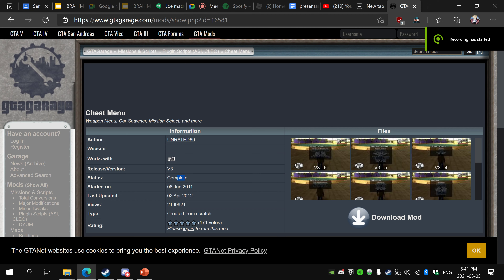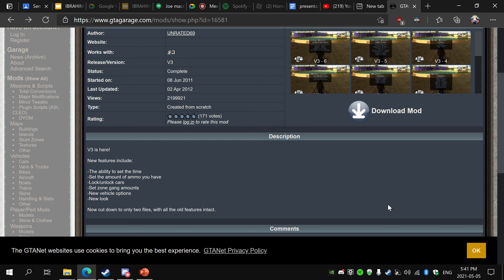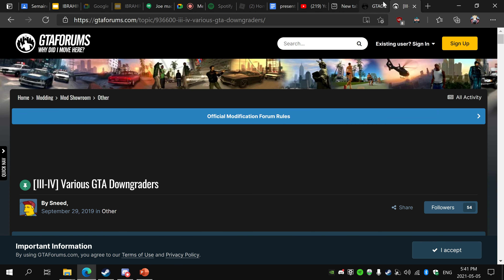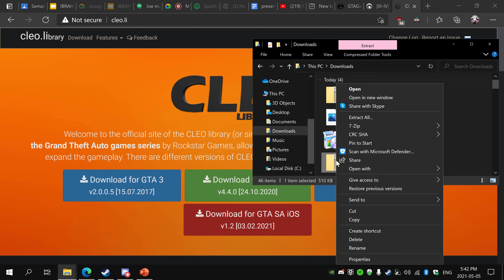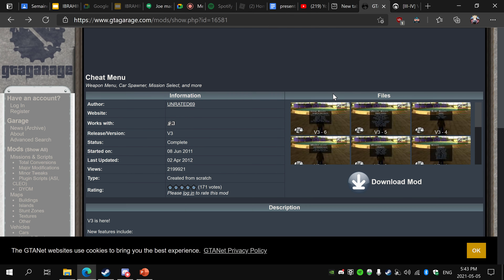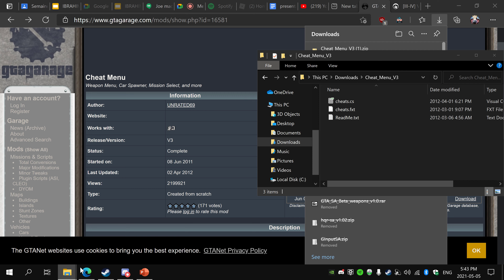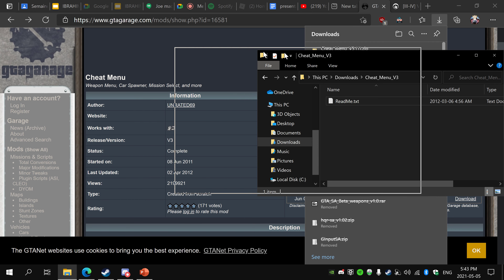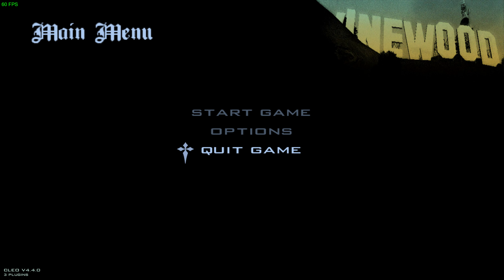gta san andreas tutorial how to install cheat menu